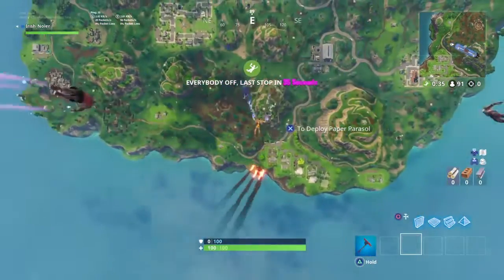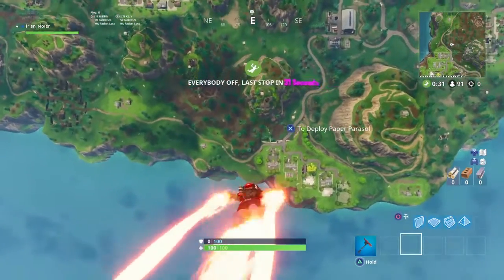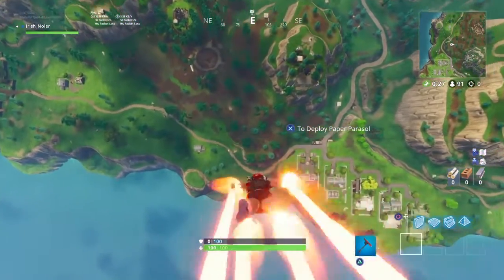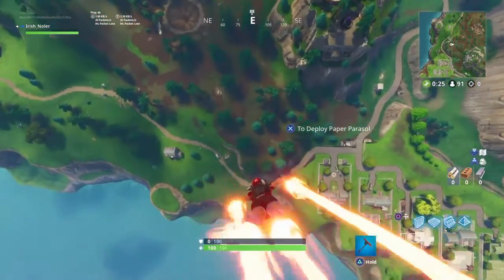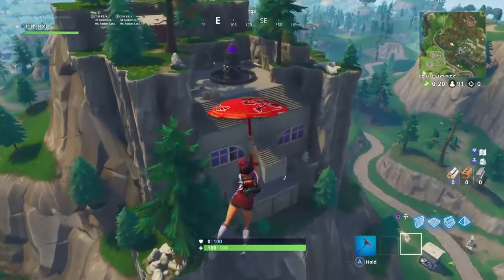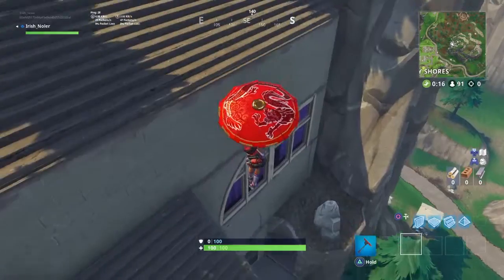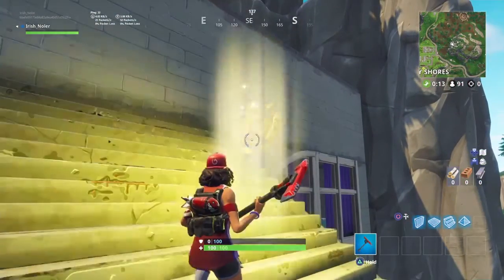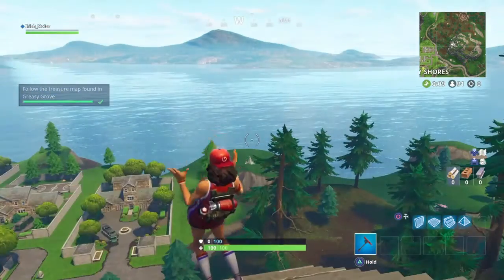Fortnite Battle Royale Week 5 Treasure and Battle Star Location - Week 5 Challenges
Fortnite Battle Royale Week 5 treasure and Battle Star location